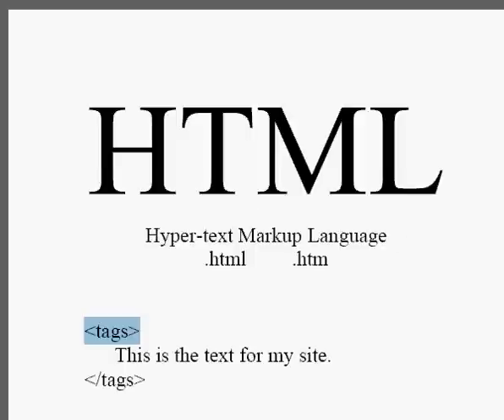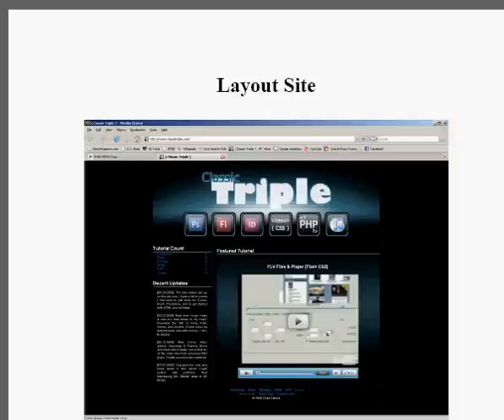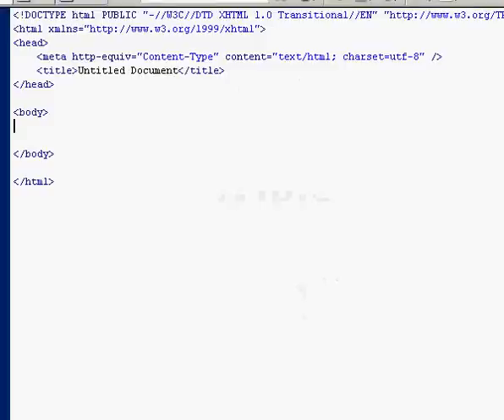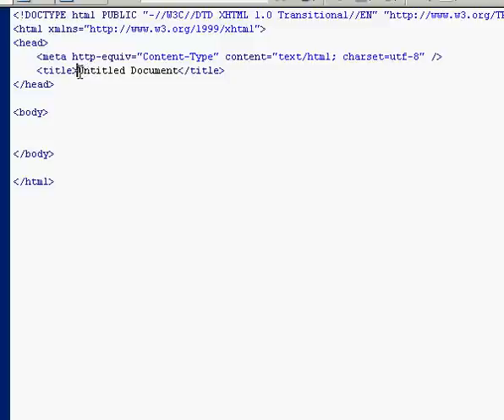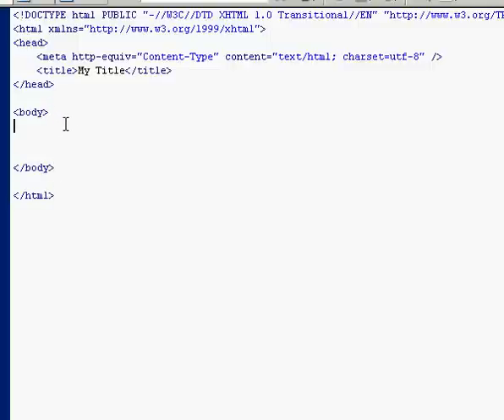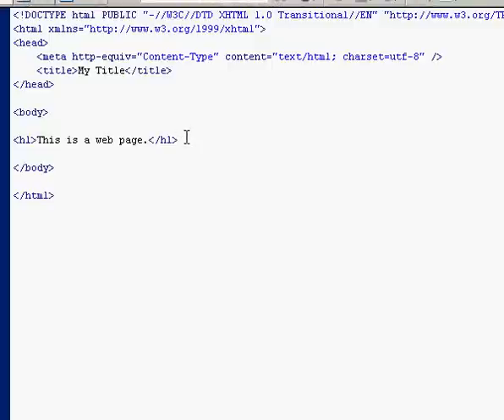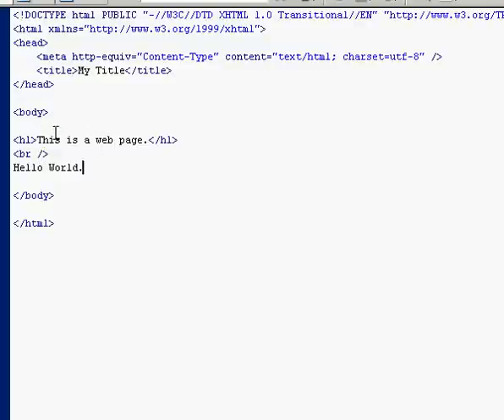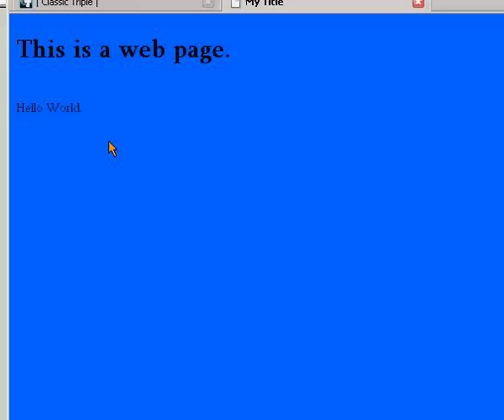Lesson 1: Introduction [HTML]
A lesson on what HTML is and what it means, some common site-building techniques, using Dreamweaver and setting up your first webpage along with information on some tags.

For more tutorials in Photoshop, llustrator, Dreamweaver,HTML, CSS, PHP, iTunes, on an expanding site go